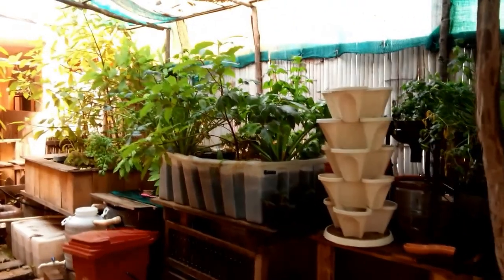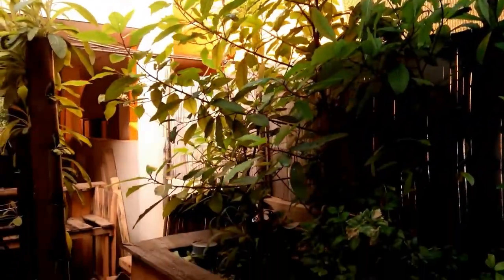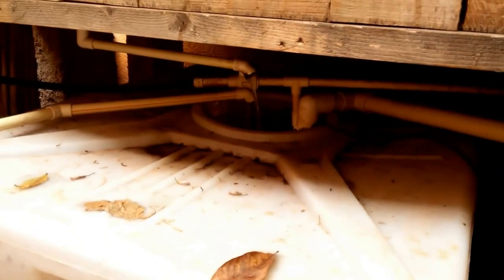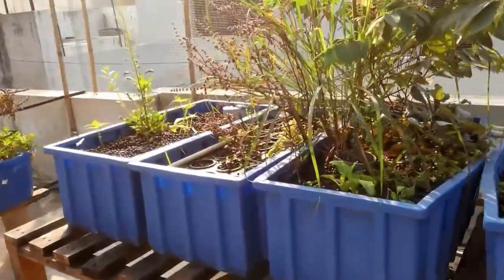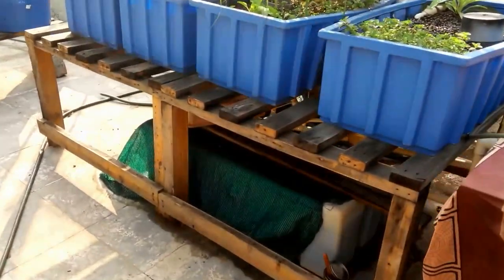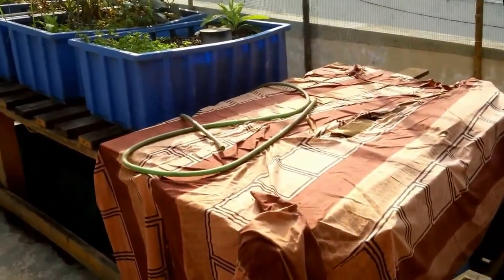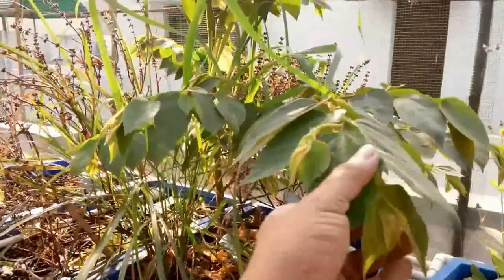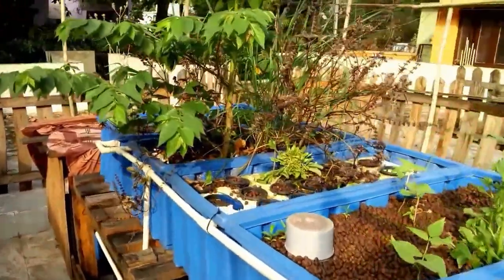Effects of rain on Aquaponics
If an Aquaponics system is setup with the right plumbing, heavy rains can cause no damage to the system. We had many hours of rain, almost all night it rained here. The system is doing absolutely fine